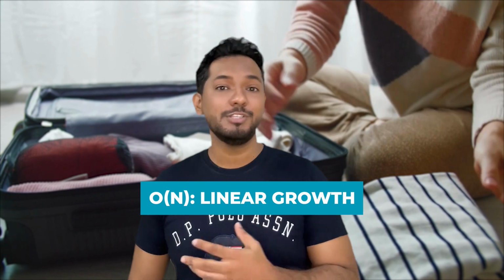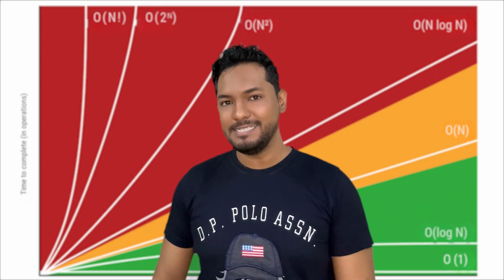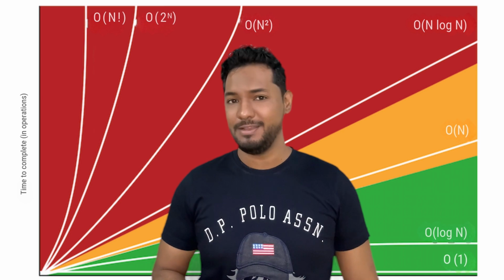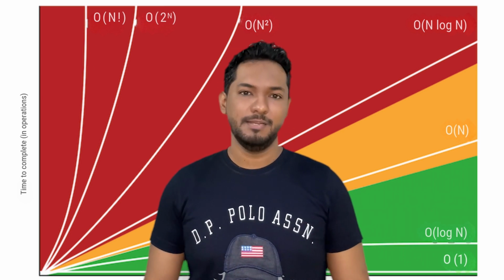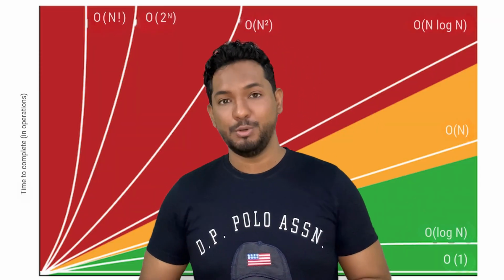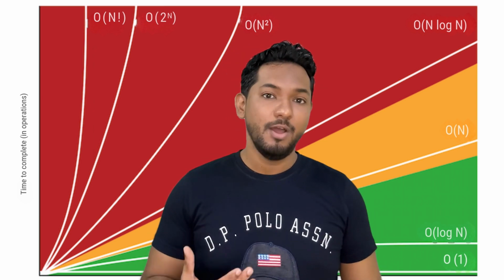Big O Notation Explained: Simplifying Algorithm Efficiency for Beginners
In this video, we break down one of the most important concepts in computer science—Big O notation. Whether you're new to coding or just want to understand algorithms better, this video will walk you through the fundamentals of algorithm efficiency in a simple and relatable way. Using real-world analogies, visuals, and engaging explanations, you'll learn what terms like O(1), O(n), and O(n²) really mean and why they matter in your programming journey.

We cover:

The difference between O(1), O(n), O(n²), and more.
Real-world coding scenarios where understanding Big O can save you time and optimize your code.
By the end of the video, you'll have a clear understanding of how to think about algorithm efficiency and how to apply this knowledge to your own projects. So, grab a coffee and let's dive in!